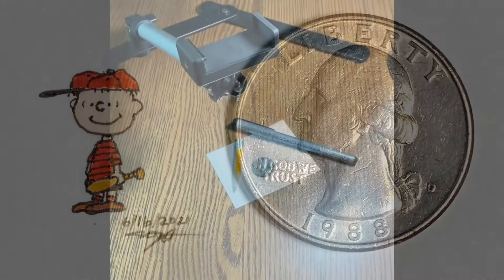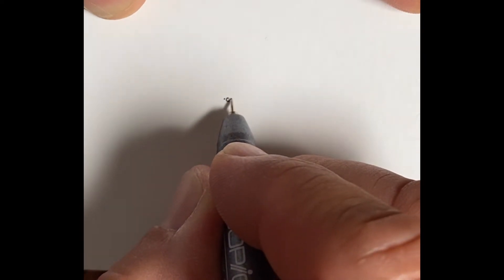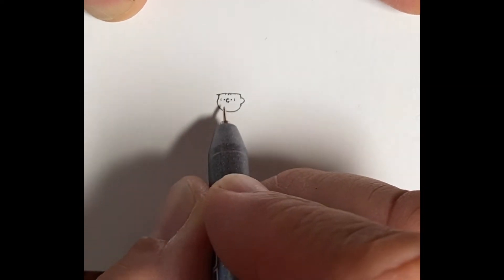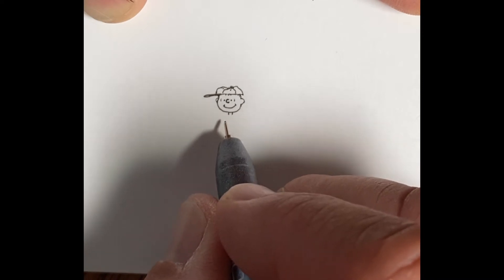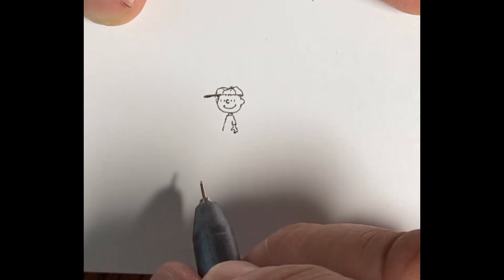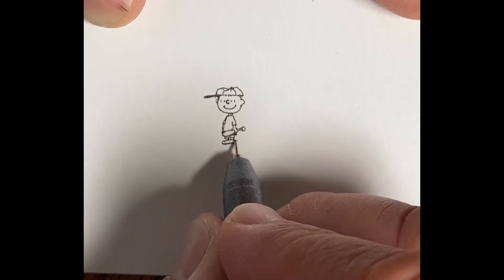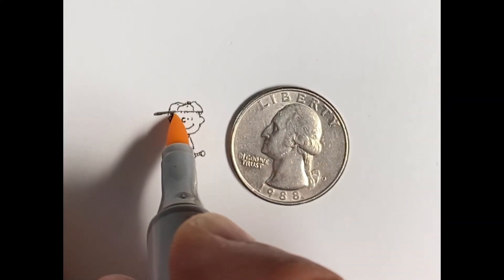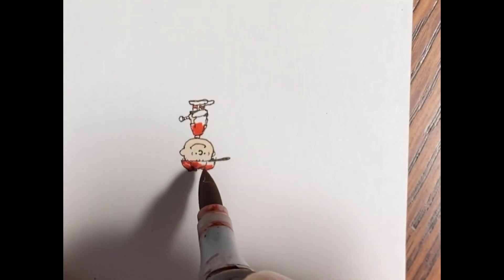Linus Micro Drawing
Thanks for visiting my channel! This Micro Drawing is based on the original creation of Charles M. Schulz. A Copic Multiliner and Sketch Markers were used to draw it.